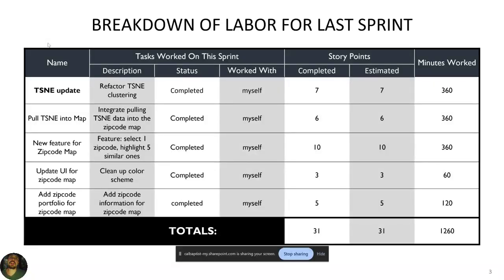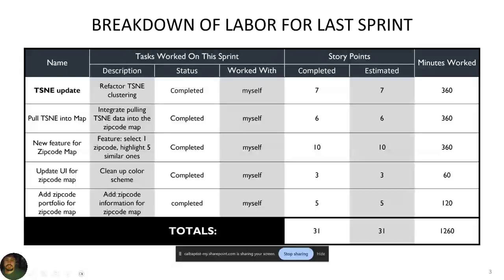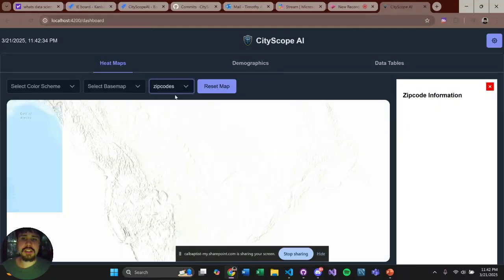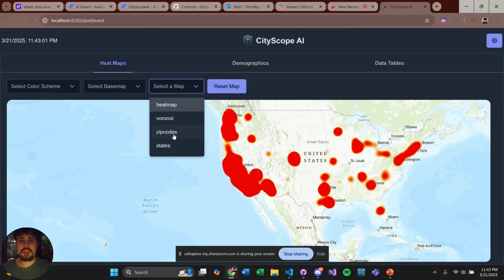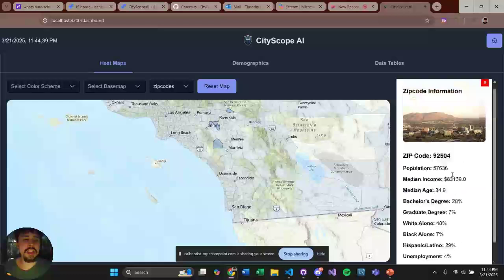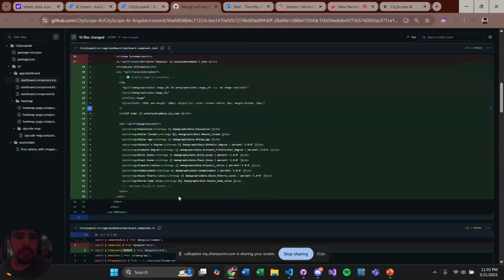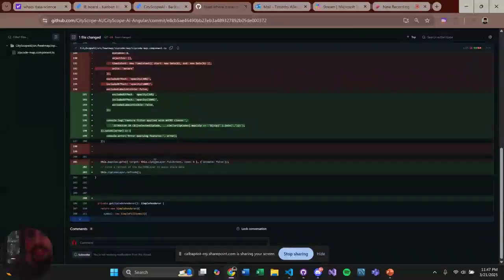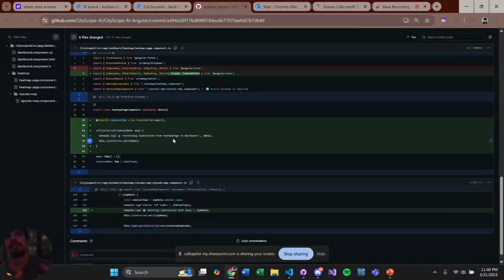CAPSTONE individual sprint video - 2 - TIM ALLEC